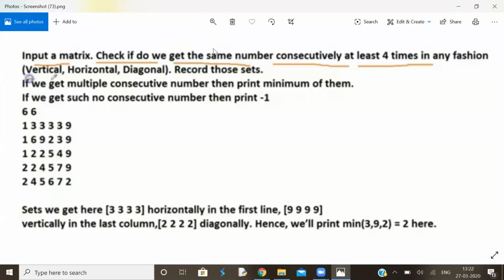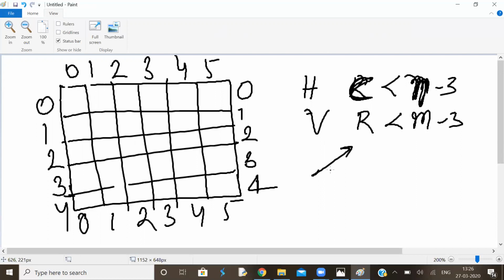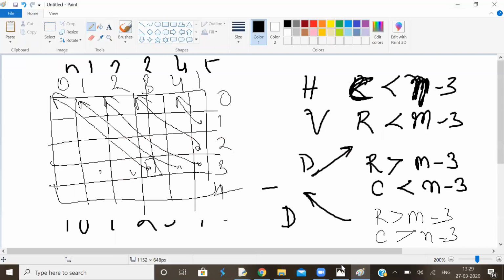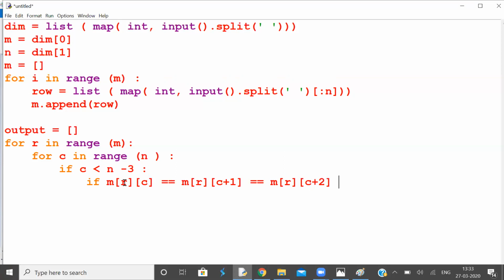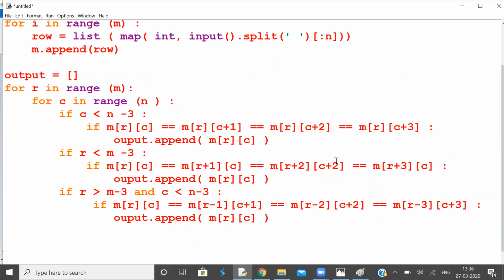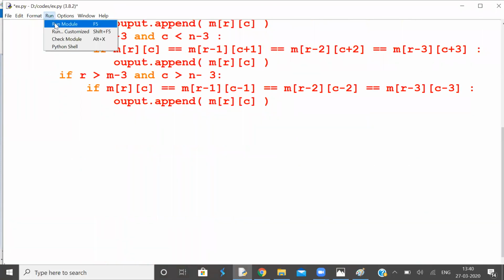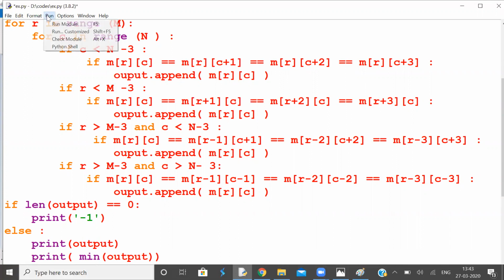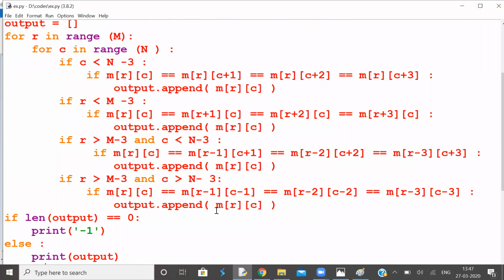consecutive elements in a matrix